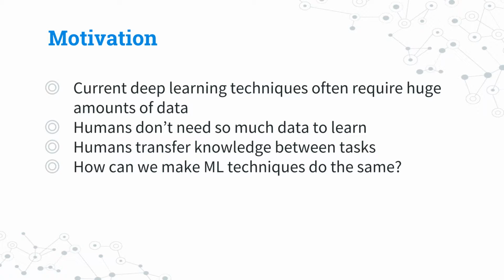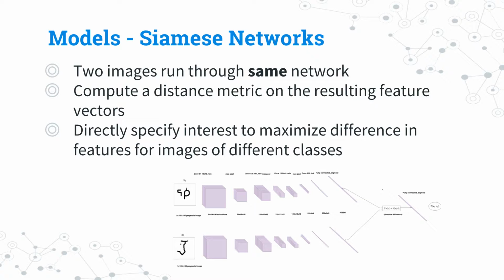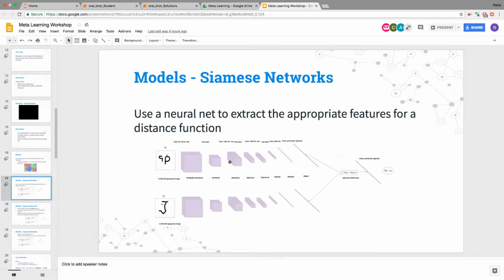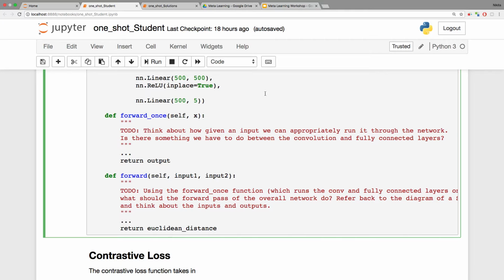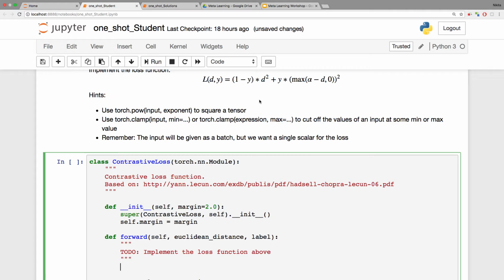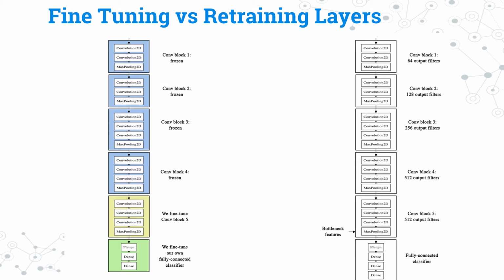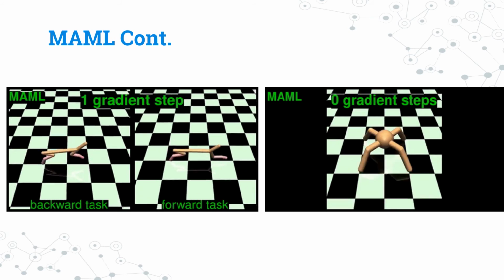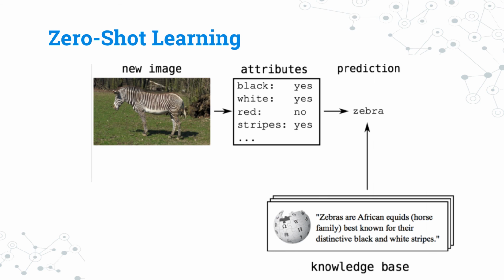Sp18 ML@B Workshop Series #4: Meta Learning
A Brief introduction to Meta Learning